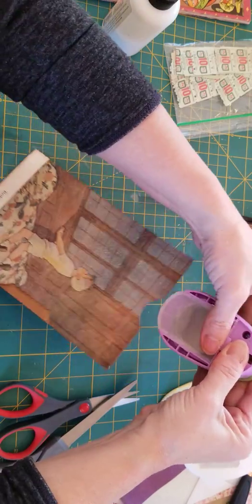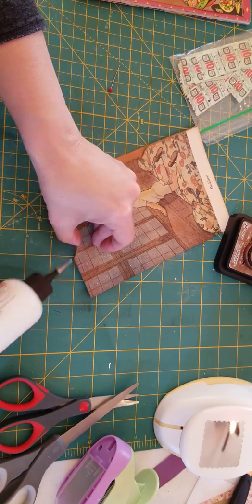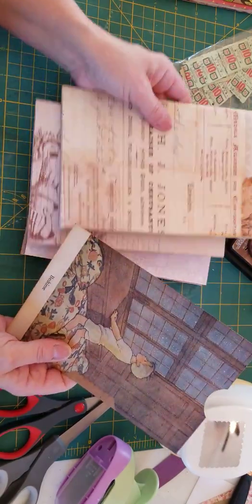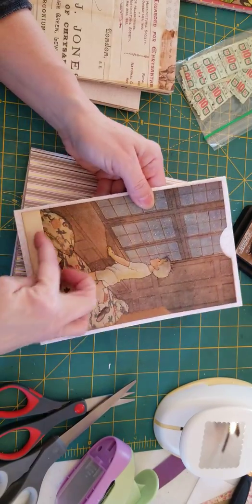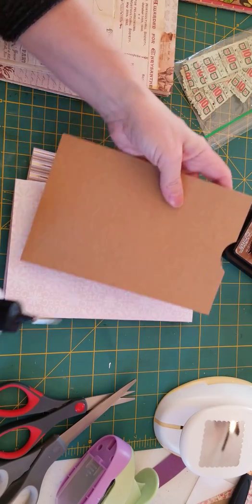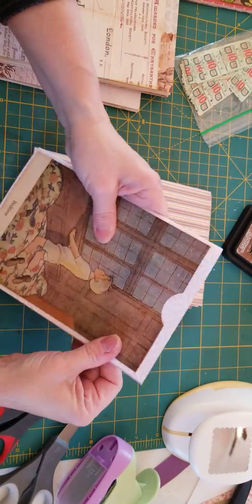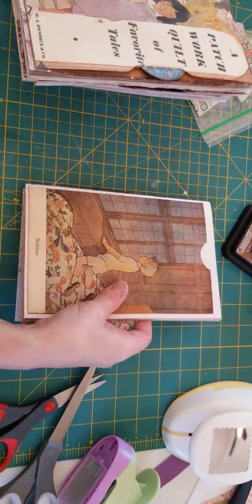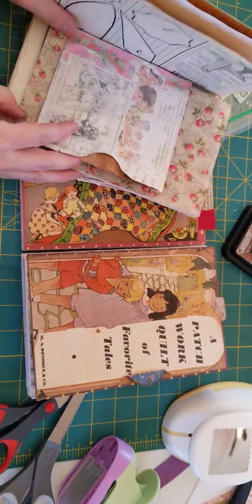Vintage Book Page Pockets and Tags #2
Video cut off!!  This is the second part of the tutorial.